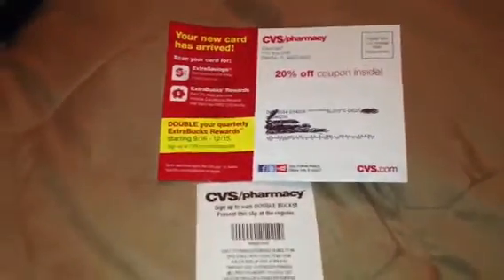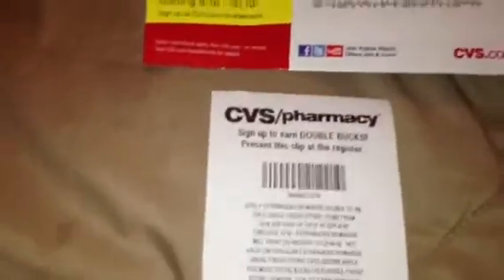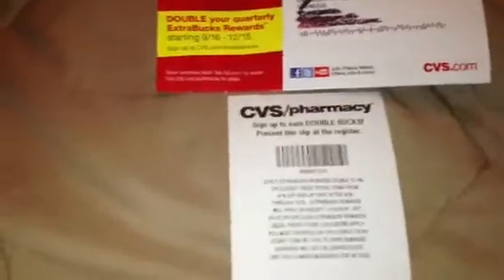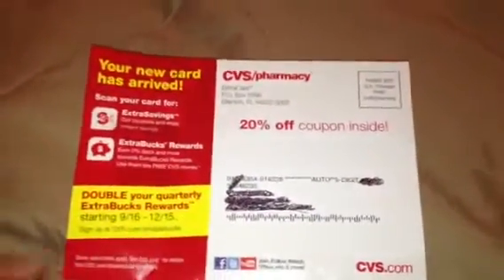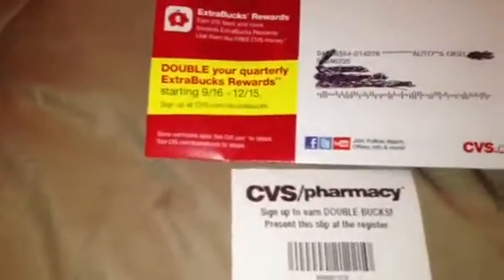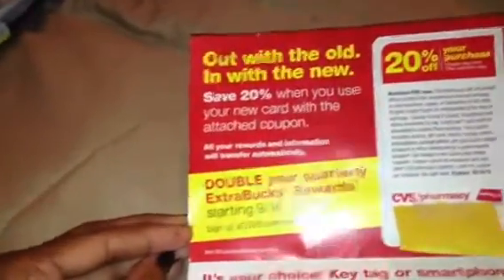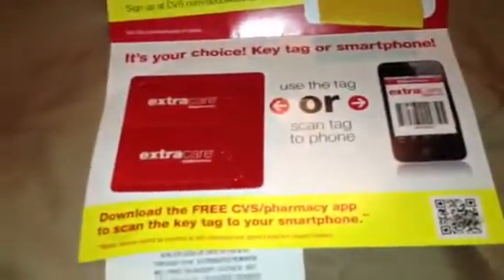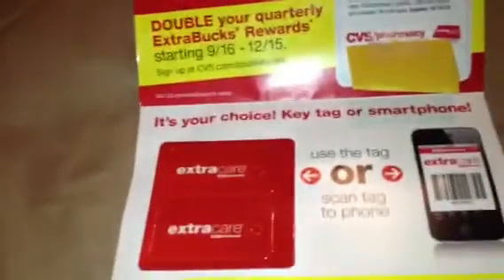CVS New Card + 20% Off Coupon